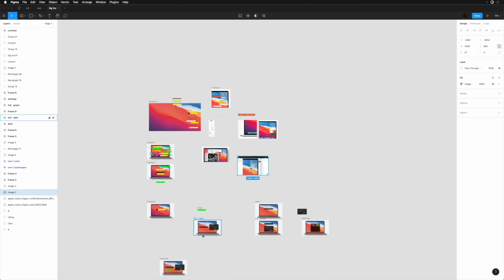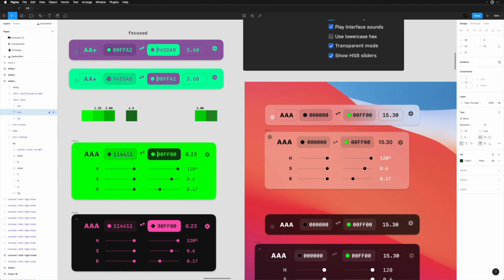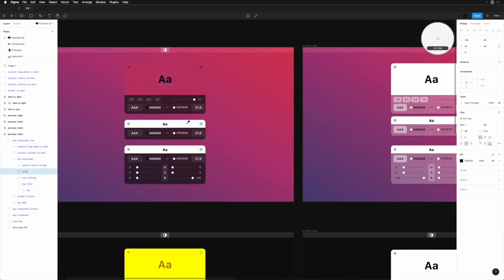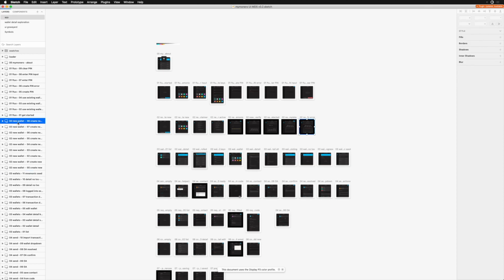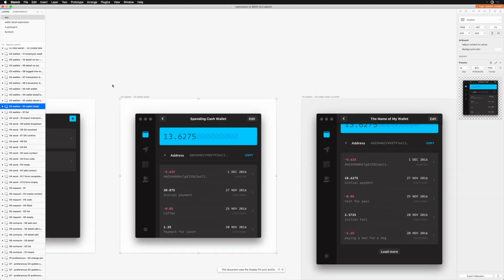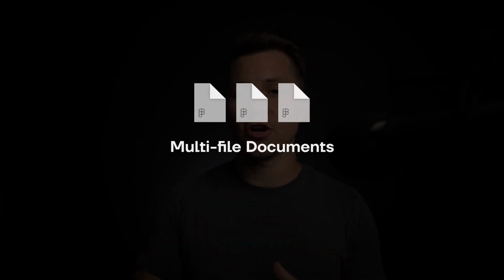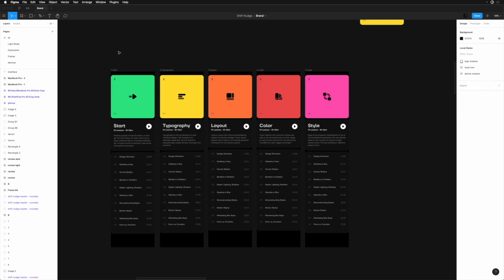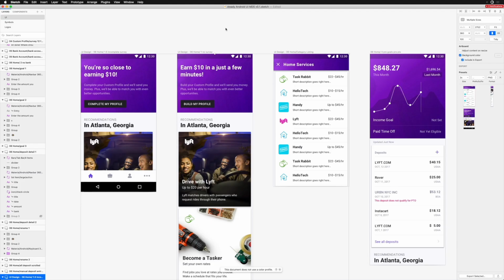080 80 design doc organization 00 22 29